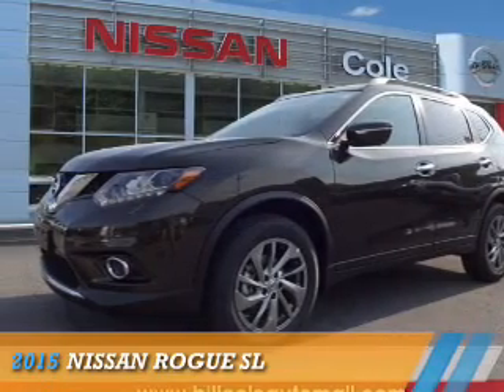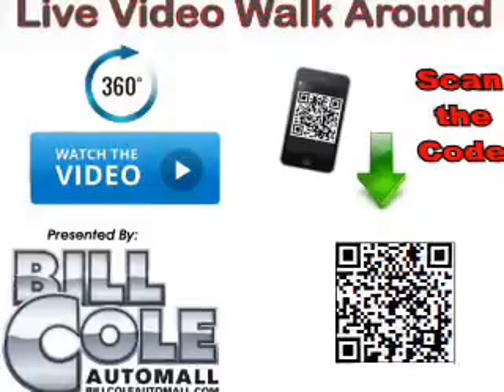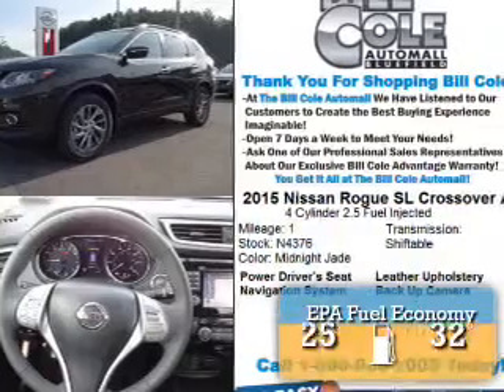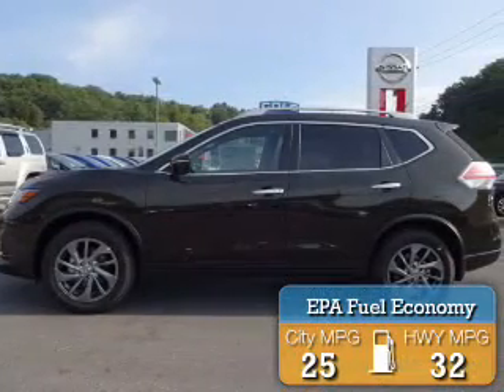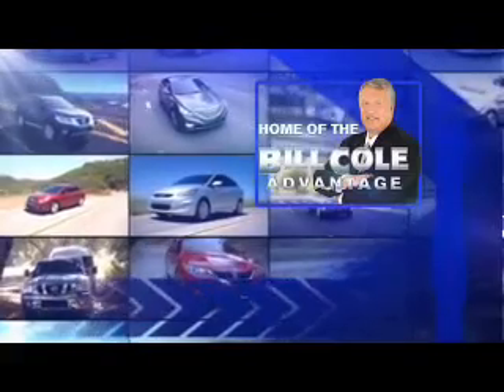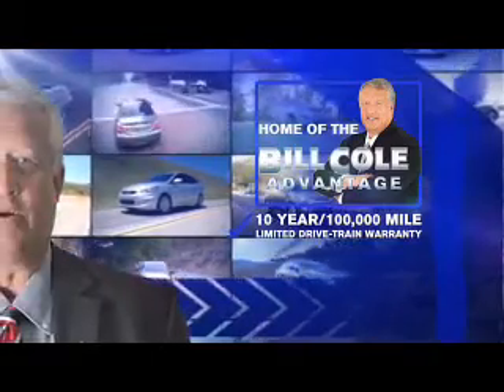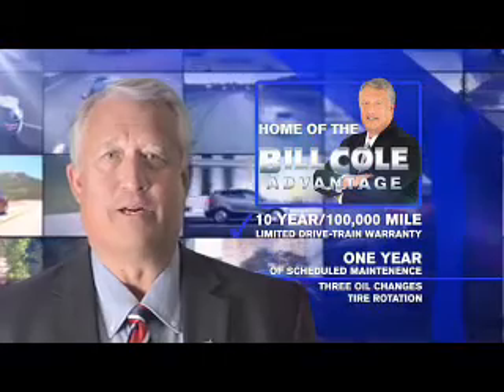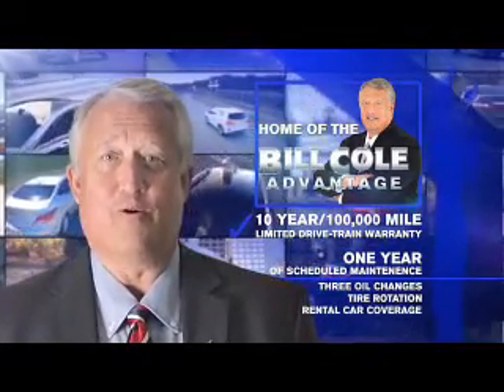2015 Nissan Rogue N4376 - Bluefield WV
Year: 2015
Make: Nissan
Model: Rogue
Trim: SL
Engine: 2.5 liter 4 cylinder AWD
Transmission: CVT
Color: Dk. Gray
Mileage: 1
Address:
VIN:5N1AT2MV0FC911400